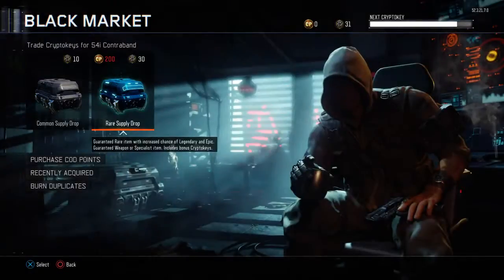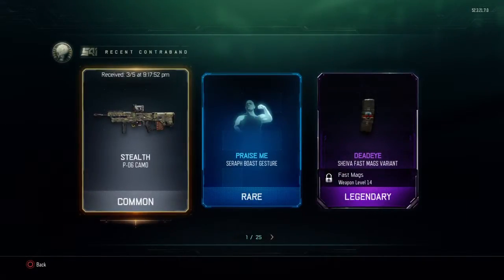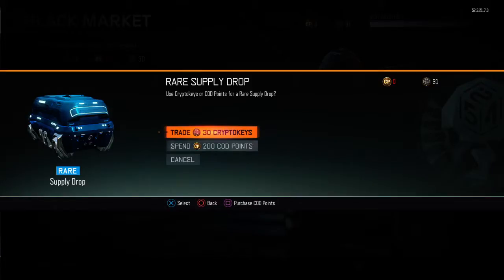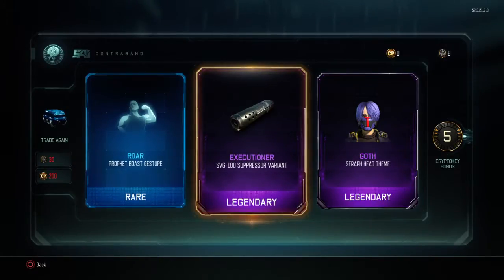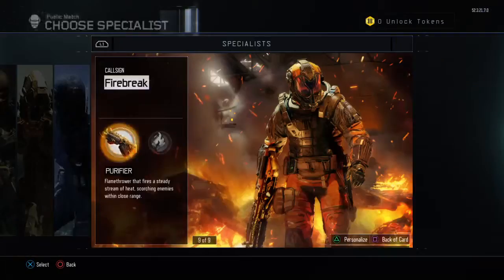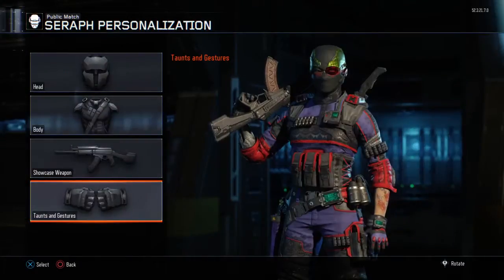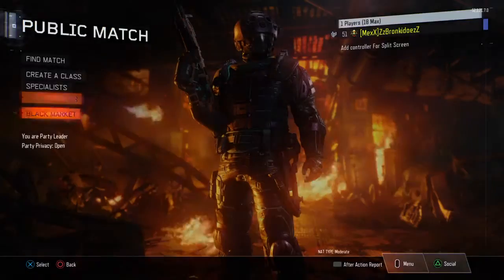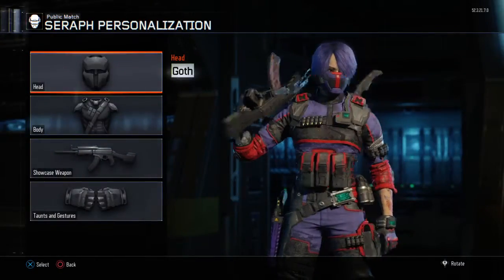Rare supply drop opening x1 #42 in bo3